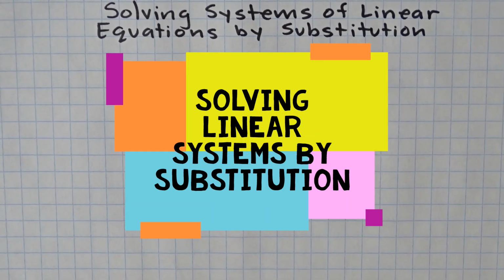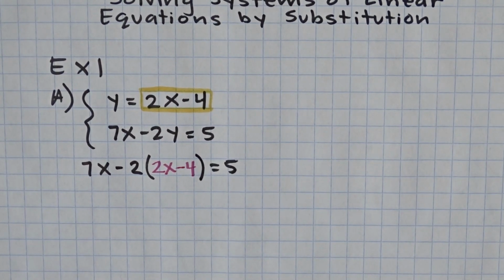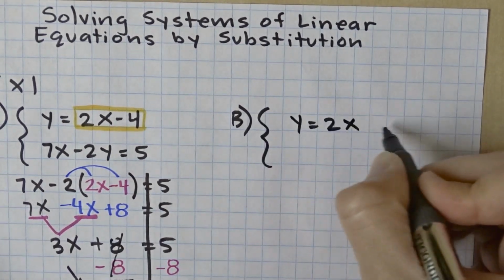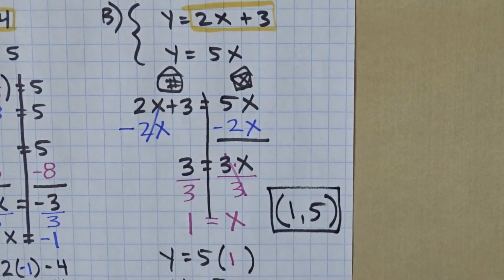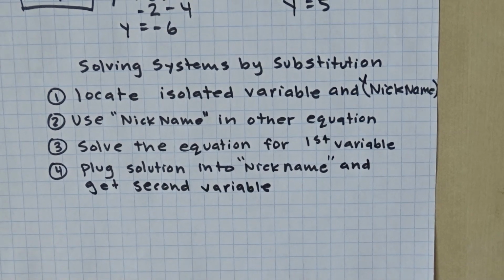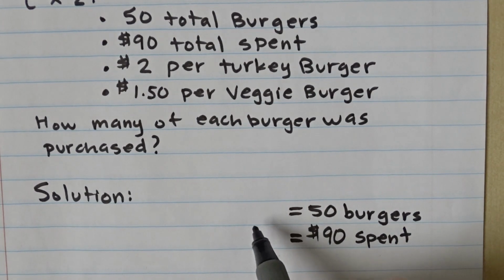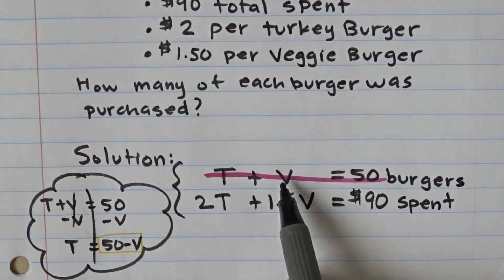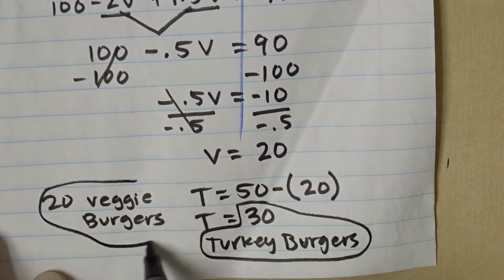Solving systems by substitution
Lesson/tutorial videos for Beginning Algebra Students. Math 8 Standards based content. Filmed by yours truly Mrs. Flores, I'm a Middle school math teacher/Mathlete/Mathemagician with 14 years teaching experience. My education includes a bachelors of science in mathematics with minor in education. Videos are filmed in mathematical progression and scaffolded for better understanding.